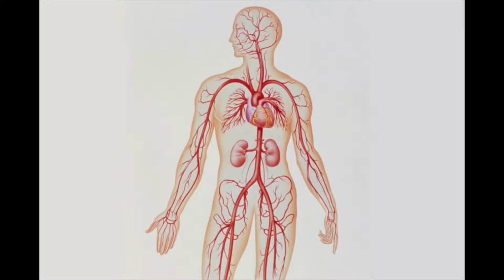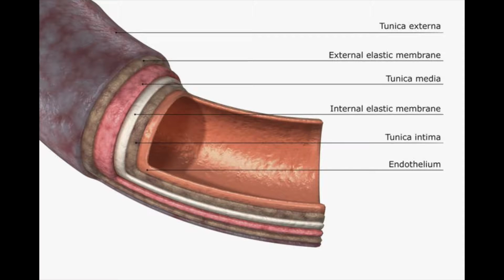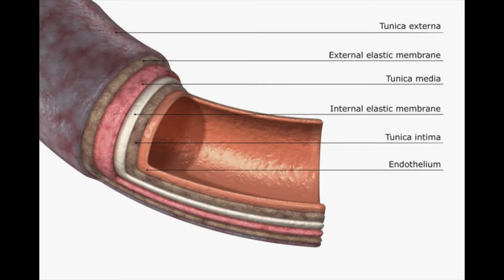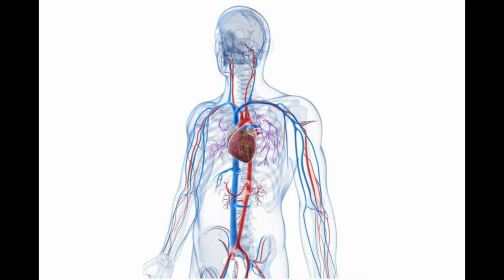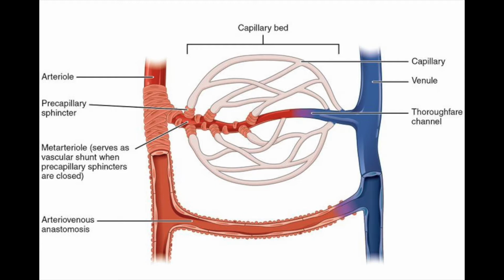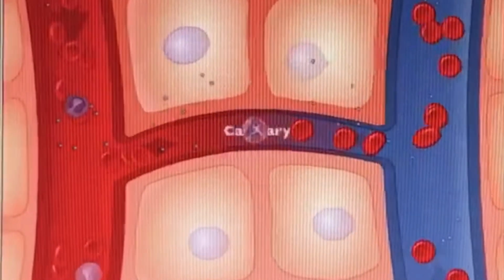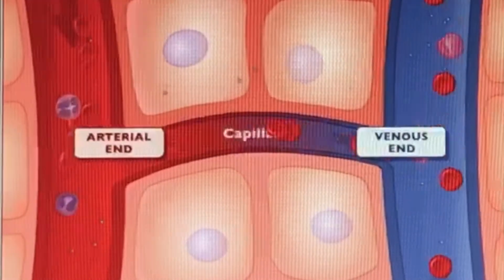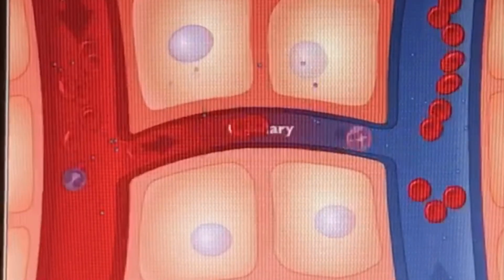Veins Arteries Capillaries